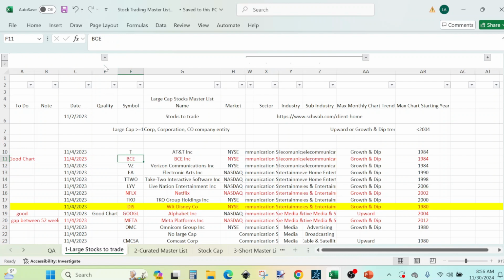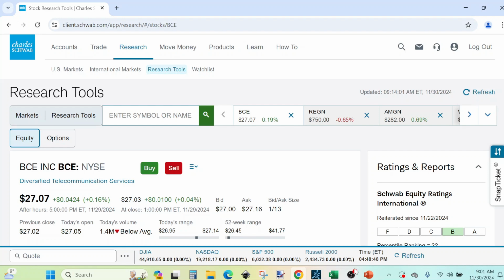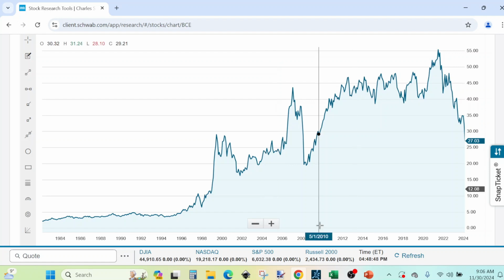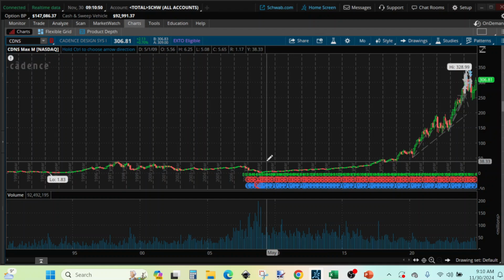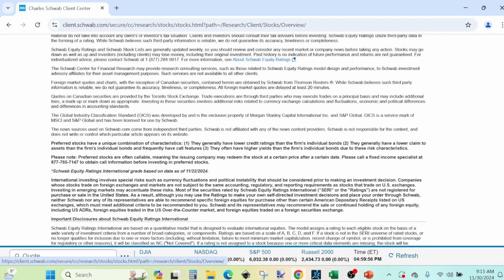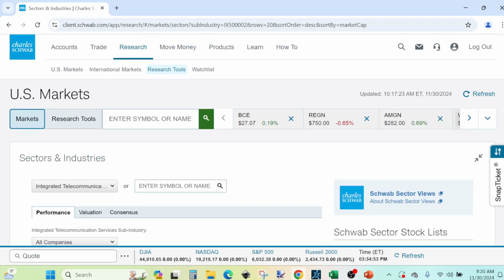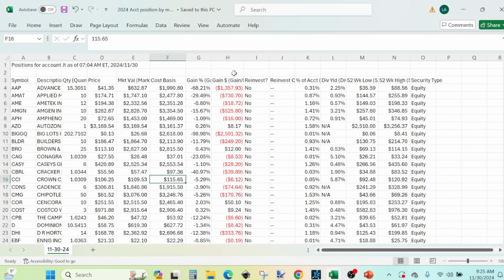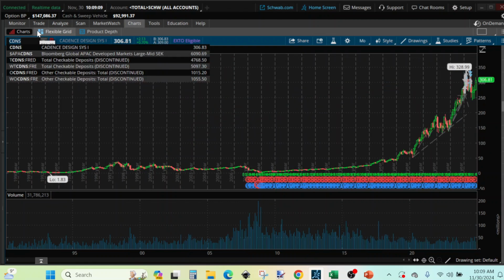How to pick stocks for swing trading-What is the criteria to filter the stock 11-30-24 v76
How to find good stocks for swing trading?
Filter 1: Sort stocks by market capitalization.
Filter 2: Eliminate LLC and partnership companies.
Filter 3: Avoid most international companies.
Batch Research Stocks
Filter 4: Remove OCT market stocks.
Filter 5: Avoid new companies. Set a year (Went public 15yrs ago +)
Filter 5: Chart Analysis: Maximum monthly chart
Filter 6: Approve stock if its current price is above its previous highs.
Create a watchlist of stocks you pick for swing trading.
Swing trade from your stock watchlist.
How to pick stocks for swing trading-What is the criteria to filter the stock